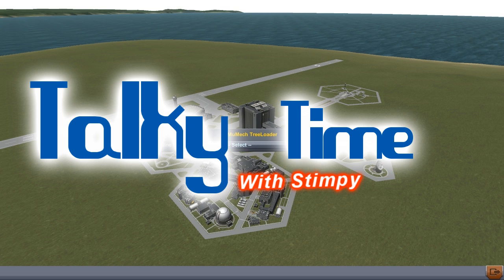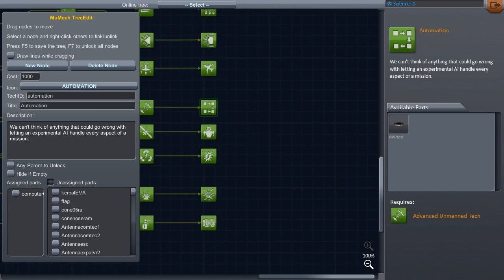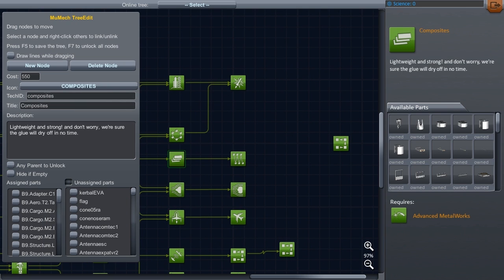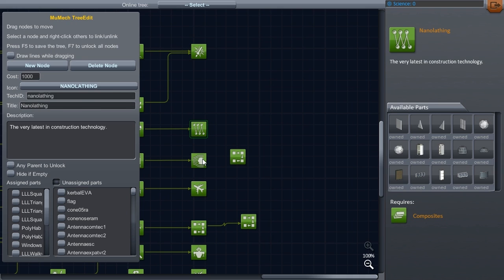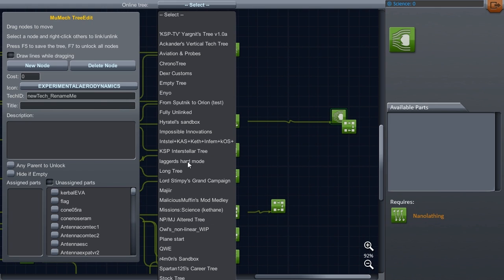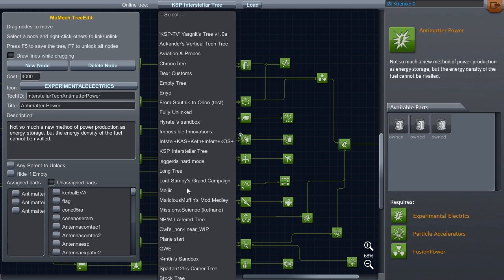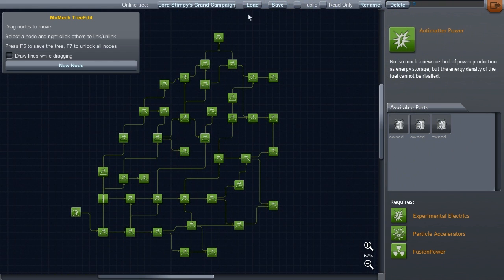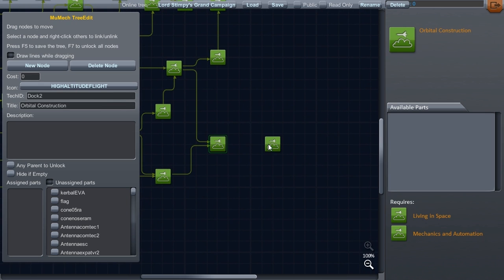TreeEdit - Talky Time with Stimpy